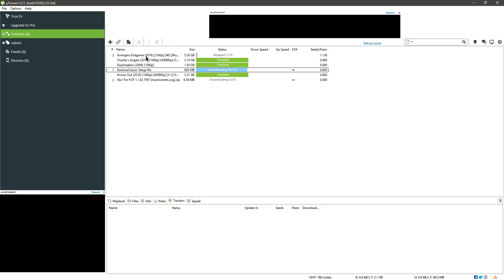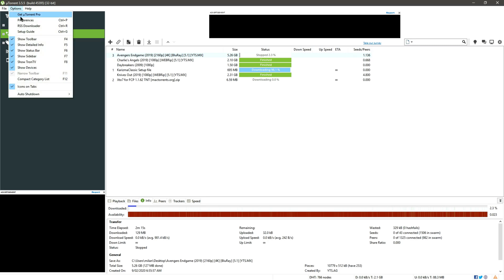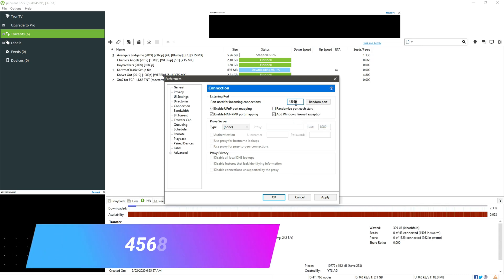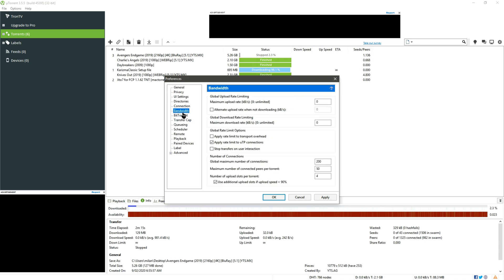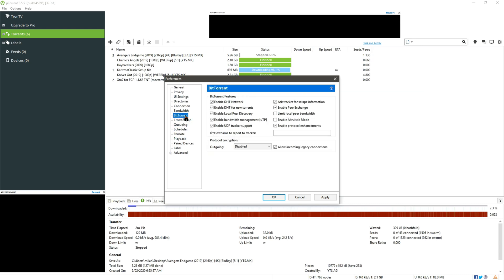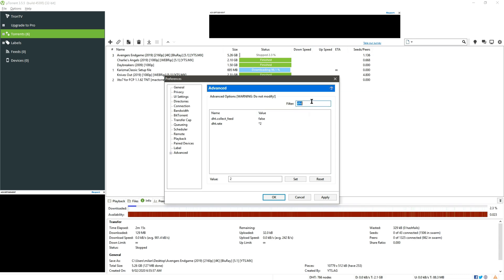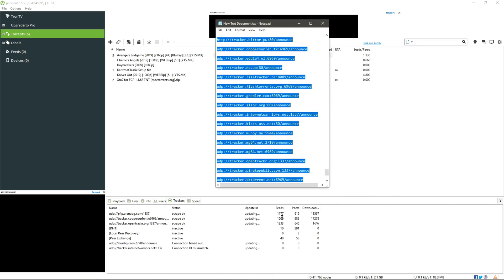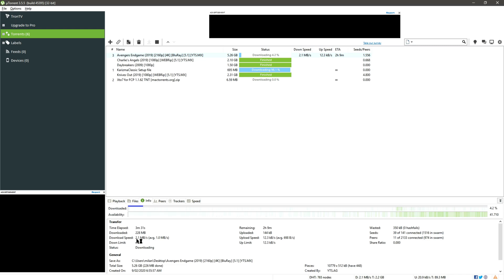Speed Up Utorrent and Download Torrent Files Faster | Best Utorrent Settings 2020 Tweaks PC & MAC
Seeders are those who have already downloaded the torrent and are now in the process of allowing others to download it. Peers are those who are still downloading the torrent. Peers can share the torrents too, but are only able to share what they have finished downloading.

When you add new trackers, it will add new seeds and peers. This can mean faster download speeds. Since the trackers close frequently and change a lot, adding new open trackers is critical for getting the best download speeds.

To do this, open the torrent with uTorrent. Begin the download, checking to see the speed under the tab called “Down Speed.” Right click on the name of the download, then select “Properties.” Find “Trackers” and paste the trackers you can copy off here. Choose “OK.” Soon, additional seeders and peers will show up, and your download speed could increase when that happens.